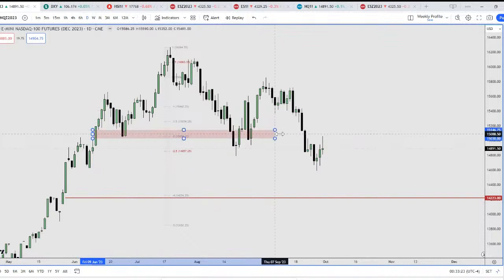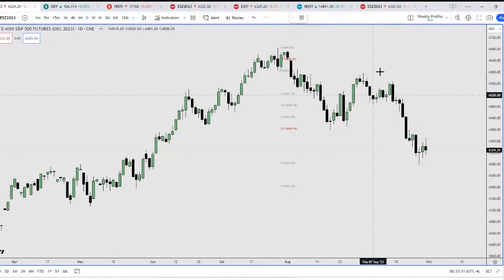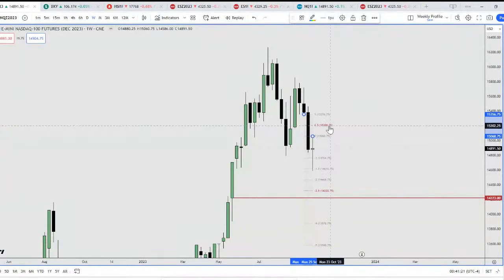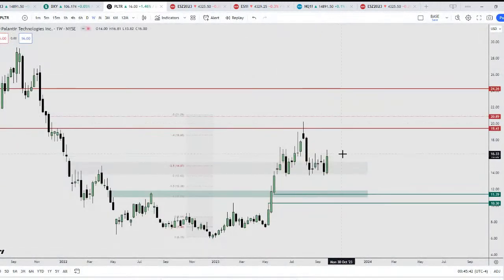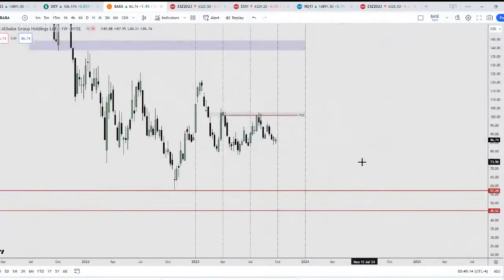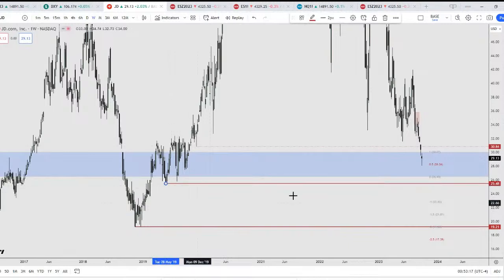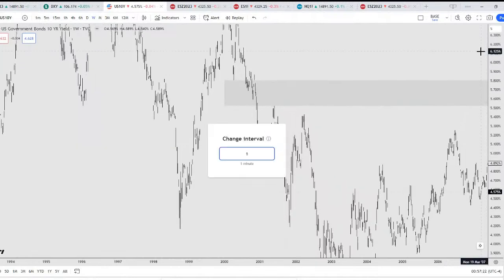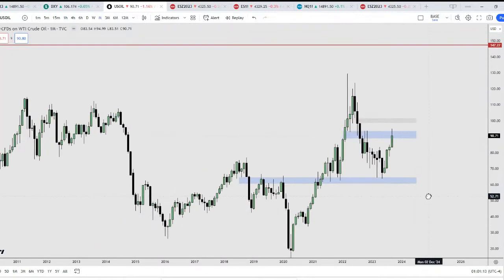Weekly Market Forecast